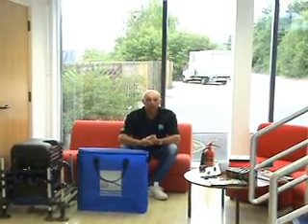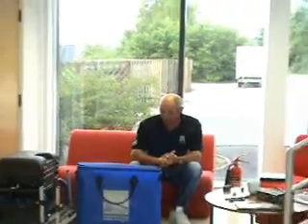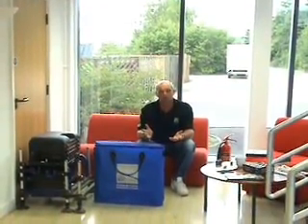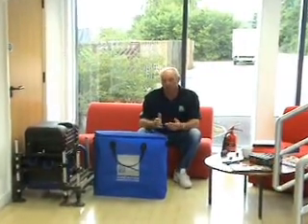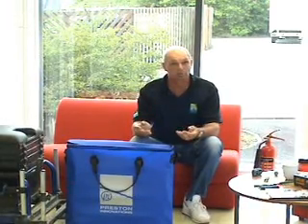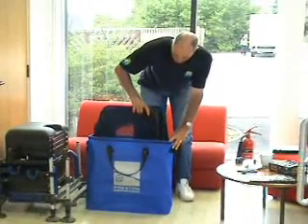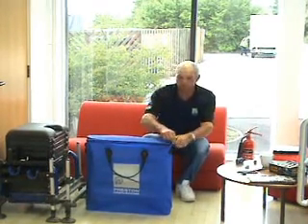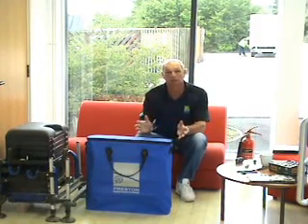Tackleuk Preston Innovations Landing Net Bag